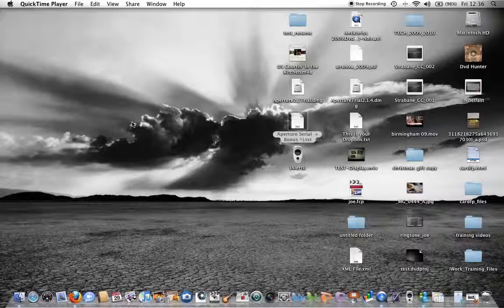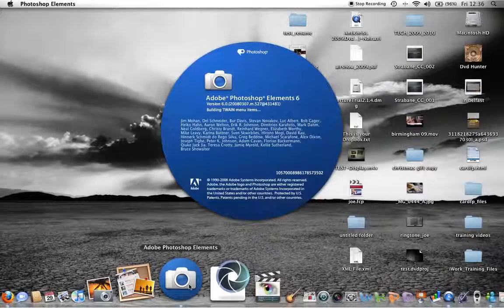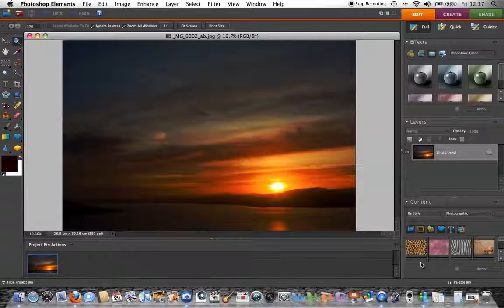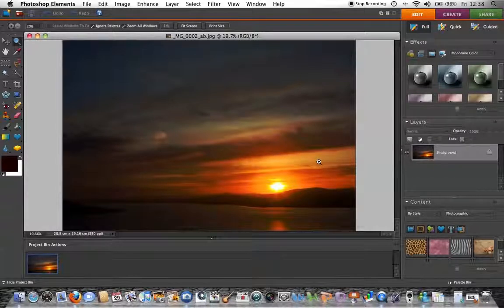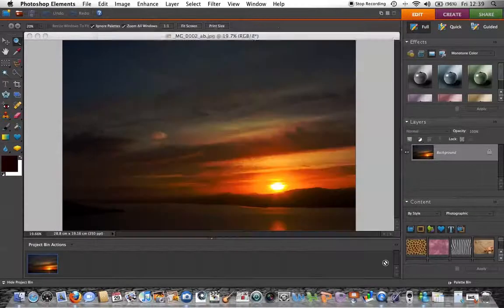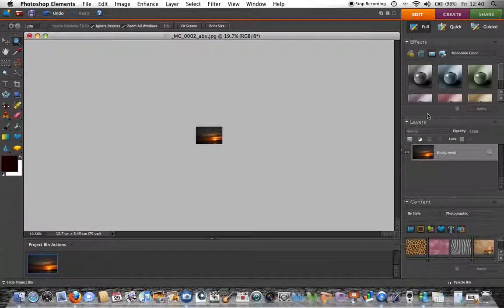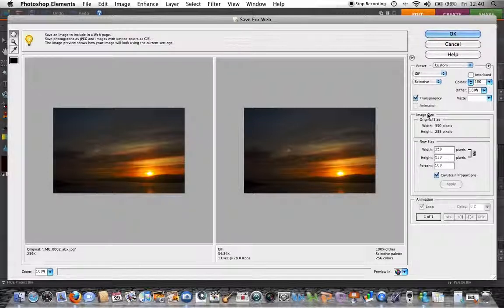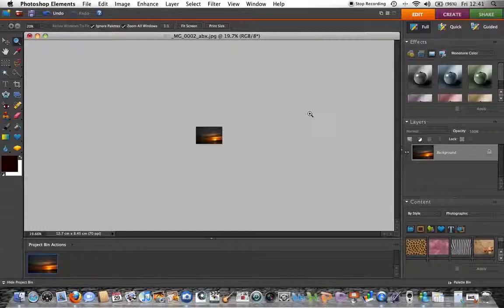PHOTOSHOP SHORTCUTS 002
This video shows you how to use keyboard shortcuts in photoshop.